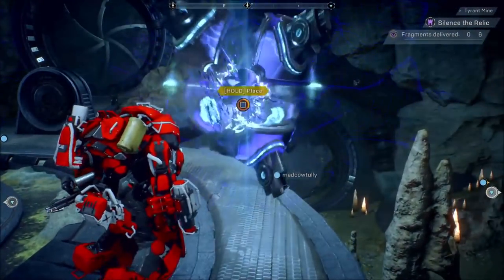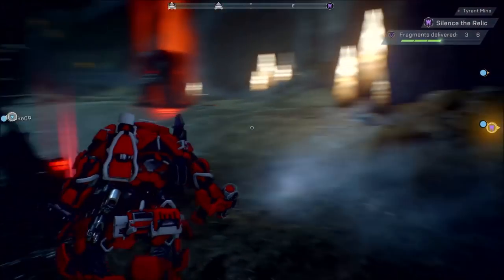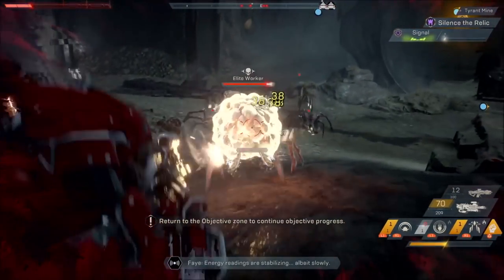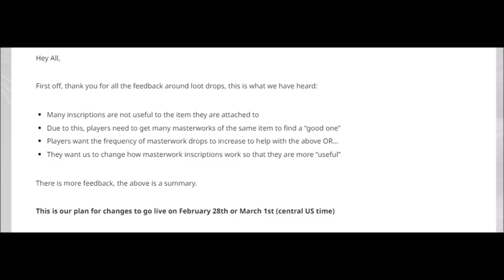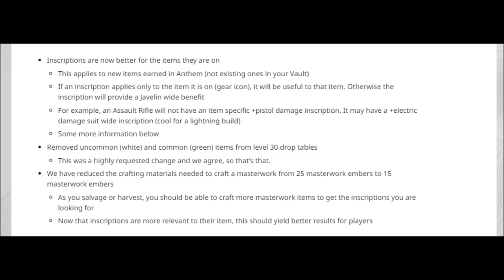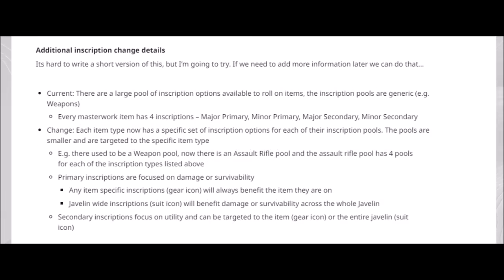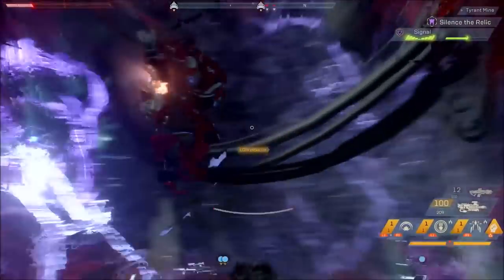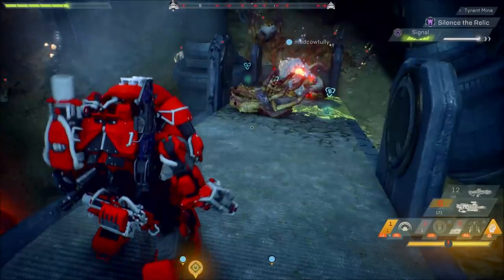Anthem | LOOT MAJOR UPDATE, CHANGES TO INSCRIPTIONS, PATCH NOTES UPDATE!